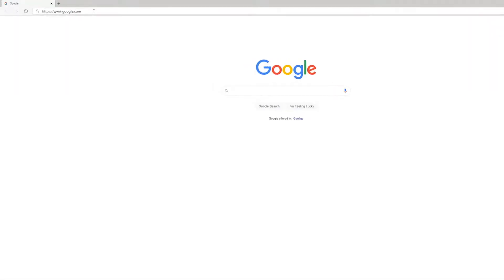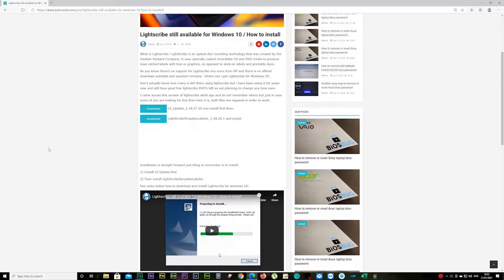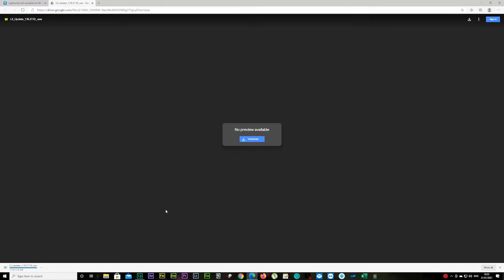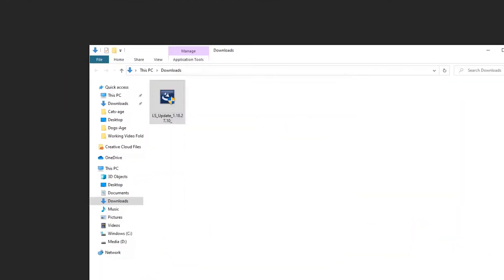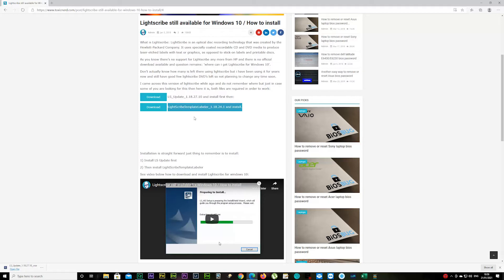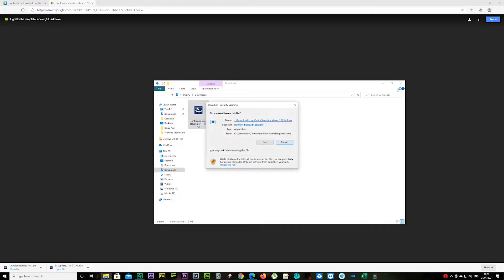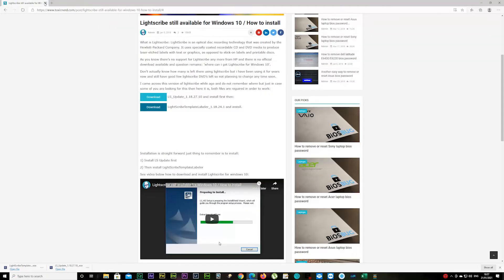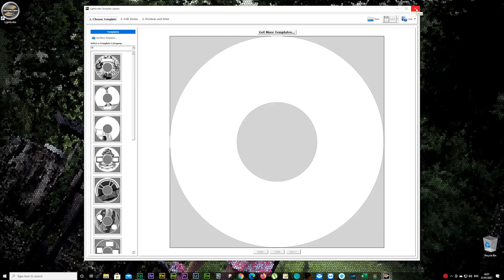LightScribe for Windows 10 and Windows 11! Free download here!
Chapters:

00:00 Intro
00:23 Where to download
00:50 Download LS Update
01:29 Install LS Update
01:53 Download LS labeller
02:20 Install LS labeller
02:50 After installation